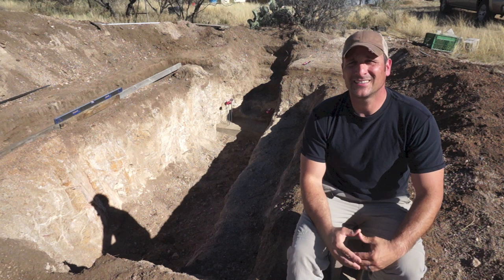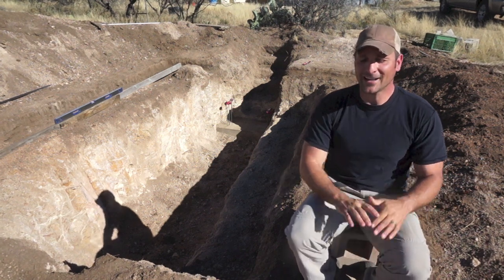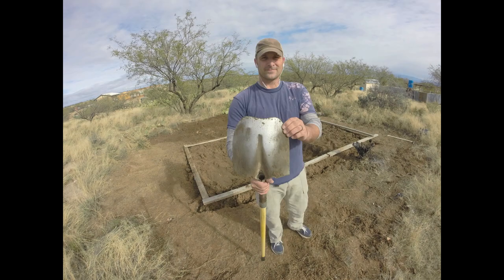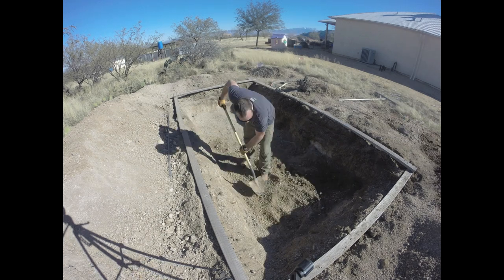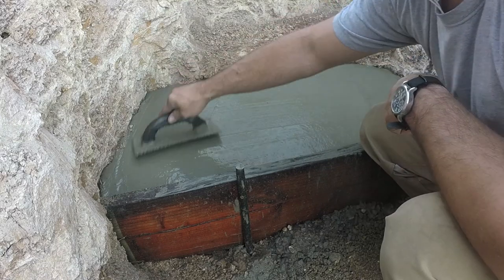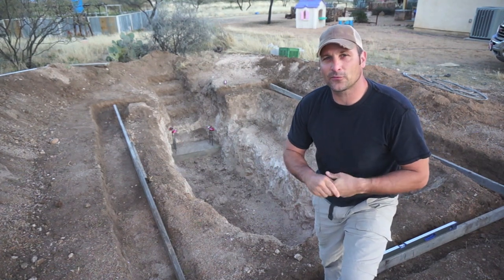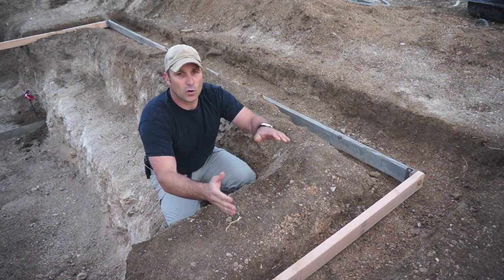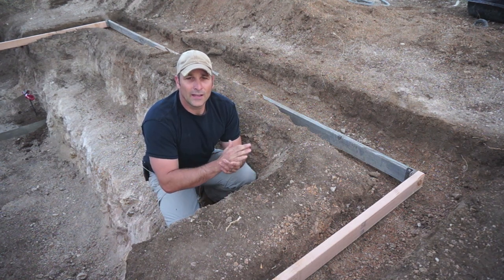Sunken Greenhouse Part 1: Dirt work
This is the first of a series of videos that will chronicle my construction of a sunken greenhouse, otherwise known as a Walipini or Pit Green house.  This isn't necessarily a 'how to' build a green house, but rather the steps that I'm taking to build one.  The next part will be pouring of concrete footers, laying of block and getting the sub frame assembly finished and ready for the final roof.  Please let me know if you have any questions.

The music used in this video is sourced from the Youtube music library and my brother in law, Trey Harris.

Main background song:  Turn On by RW Smith